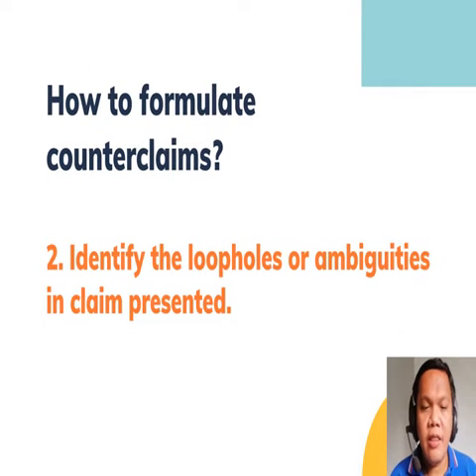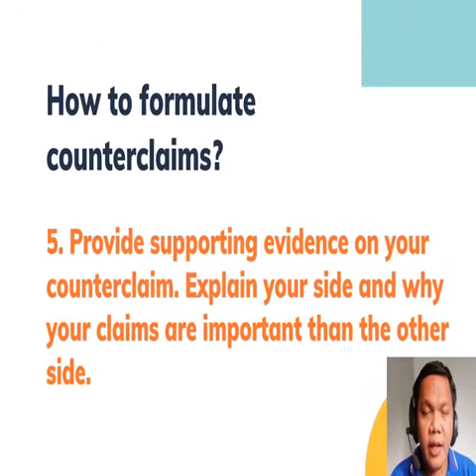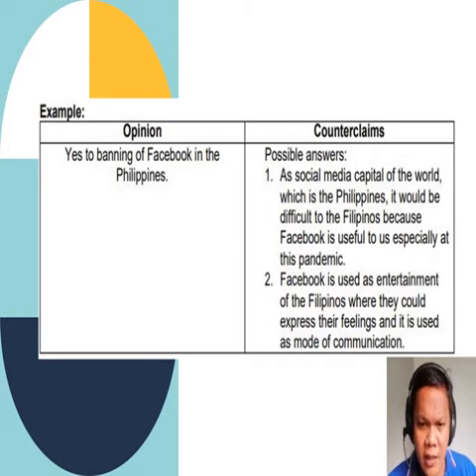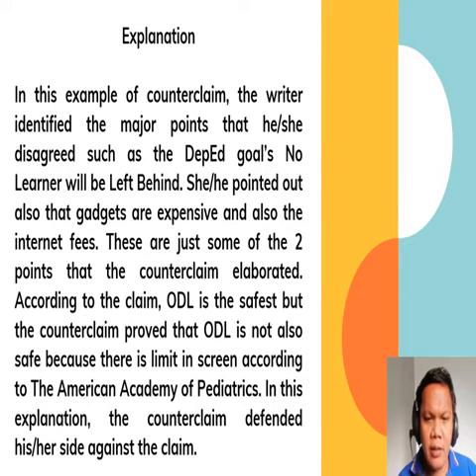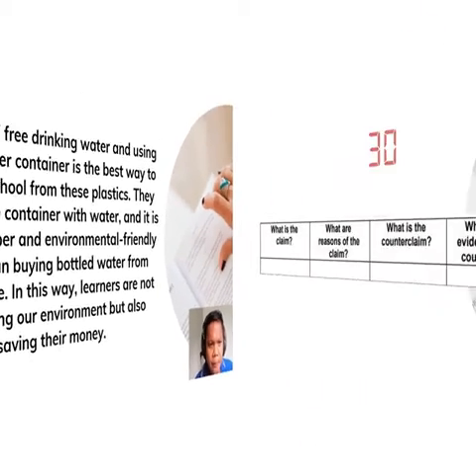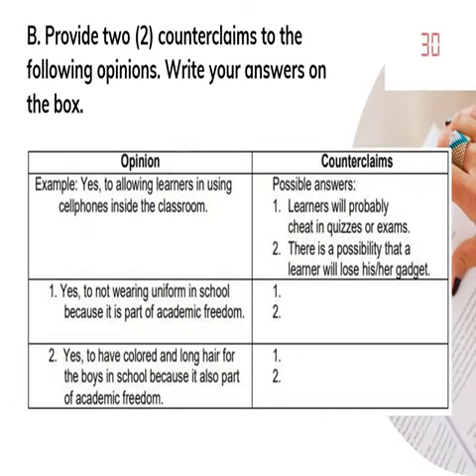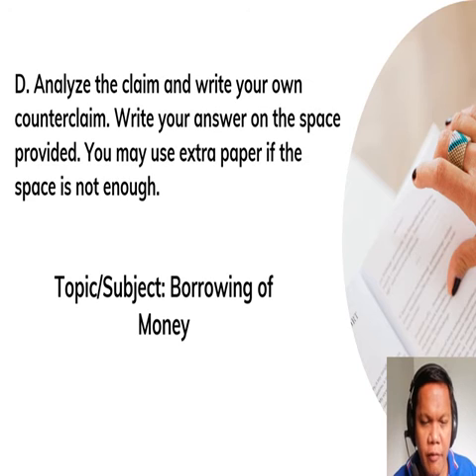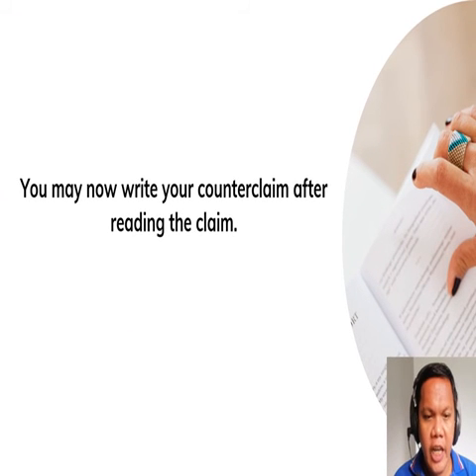SHS Reading Writing Skills Q2 WEEK2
Prepared by Sir Agdeppa